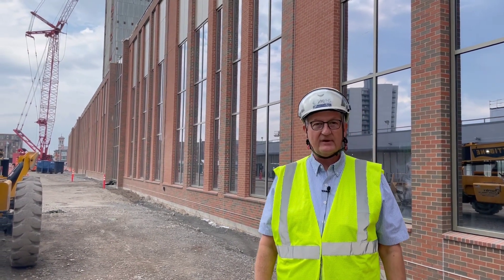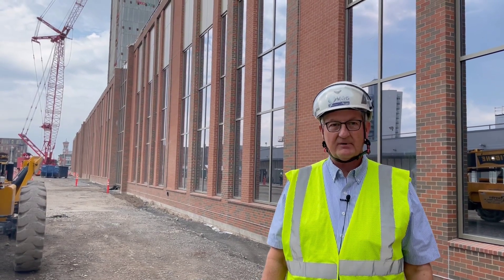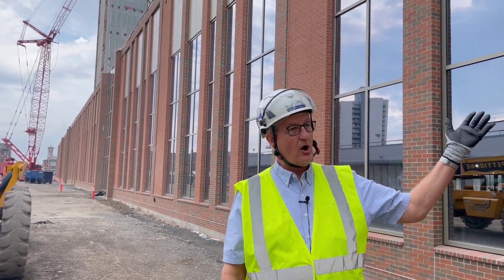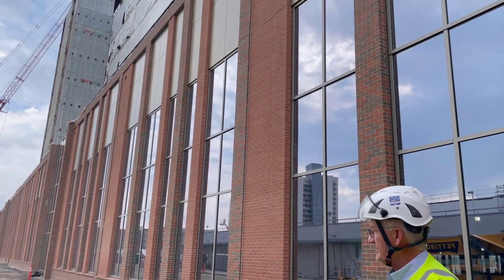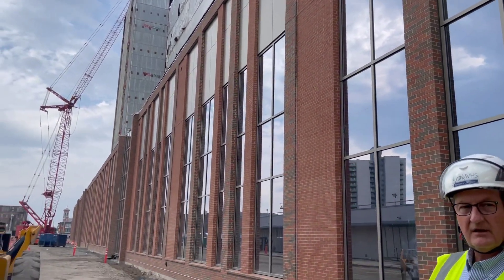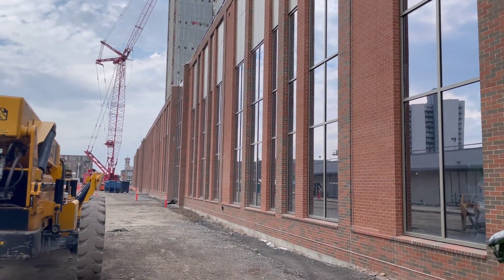Bob on the Job - Brick Facade